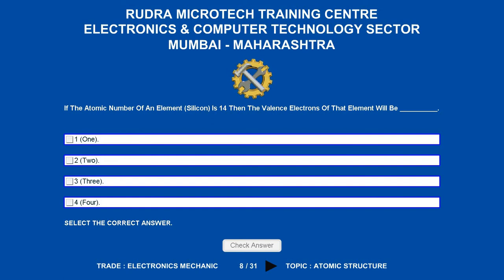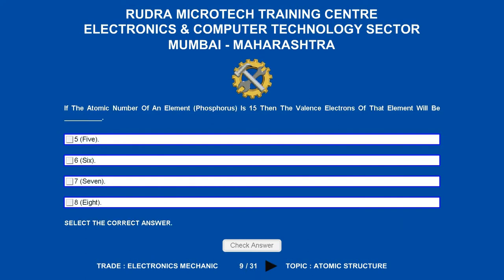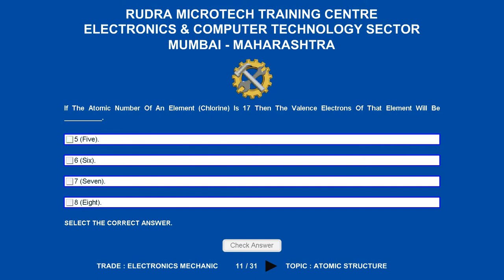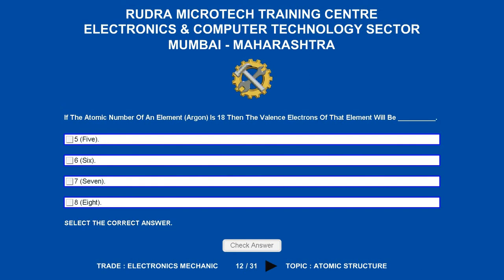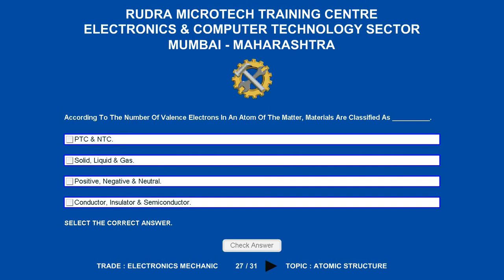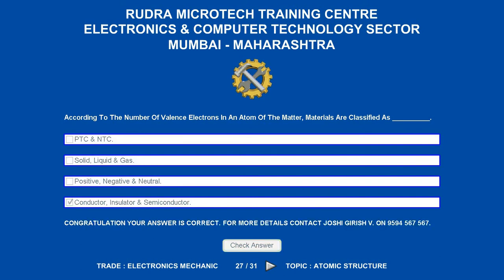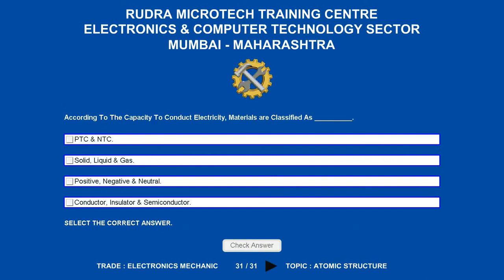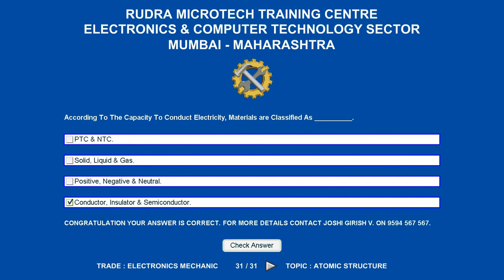MCQ On Atomic Structure Part 02